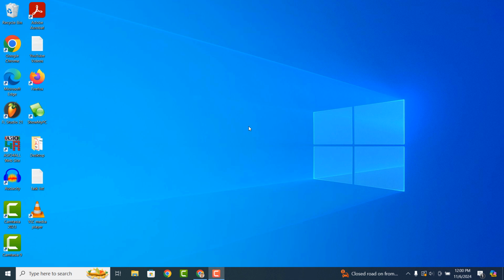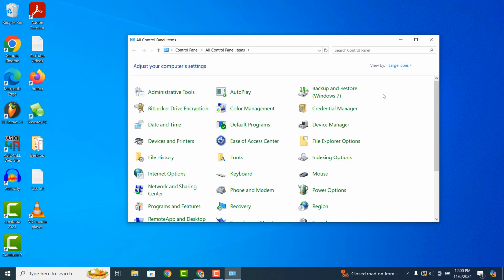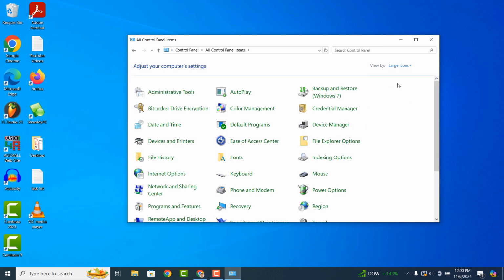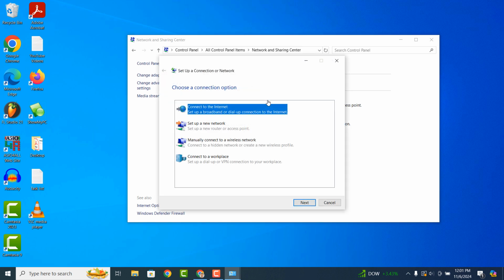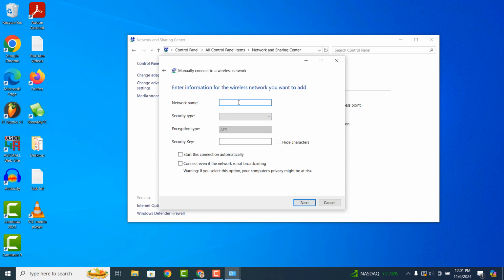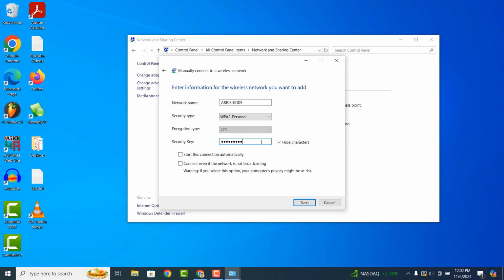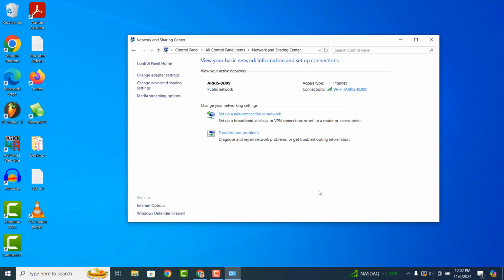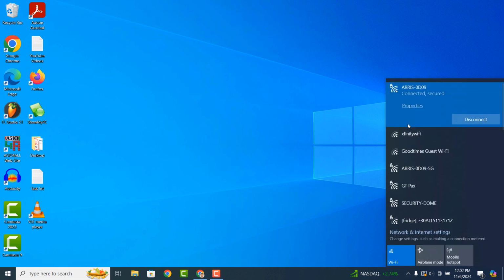How to Add Wireless Wi-Fi Network Manually in Windows 10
In today’s video, I’m going to show you how to manually add and connect to a wireless network on your Windows 10 computer.

1. Go into the Windows start bar, and type in “Control panel”, and click on the “Control panel” search result to open it up.
2. Once control panel opens up, make sure that you have the “Large icons” option selected for the “View by” option.
3. Once you’ve done that, click on the “Network and Sharing Center” tile.
4. Now from this page, click on the “Set up a new connection or network” hyperlink.
5. A “Set up a connection or network” dialog window will now open. From this screen, click on the “Manually connect to a wireless network” item from the list.
6. Now from this screen, you’ll want to type in your “Network name”, which in my instance is “ARRIS-0D09”, and then the security type of “WPA2-Personal”, which is the most common security type, and then finally, enter your security key.
7. Please note, your network name and security key can be found on the bottom of your router.
8. I’m now going to check the two boxes for “Start this connection automatically”, and “Connect even if the network is not broadcasting”.
9. Now click on the “Next” button.
10. You have now successfully connected to your wireless network.

And it’s as easy as that, manually connecting to a wireless network in Windows 10 is a simple task to perform.